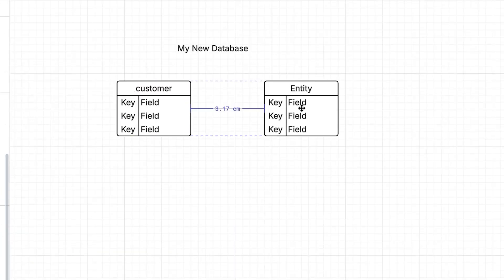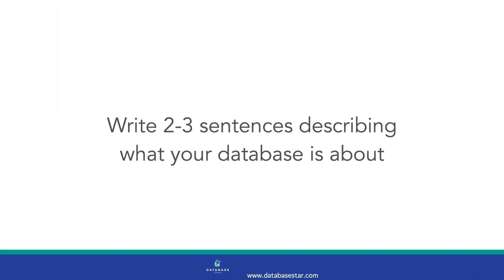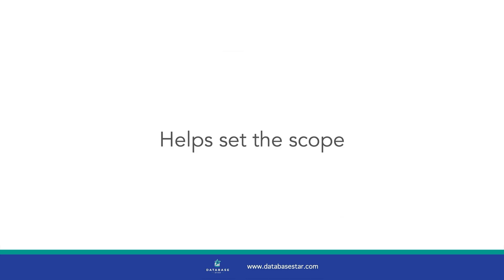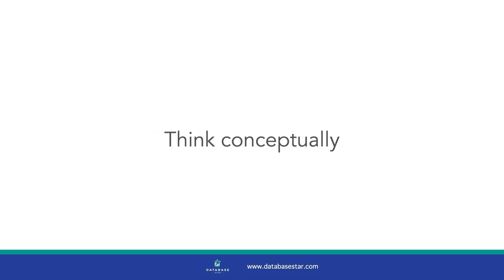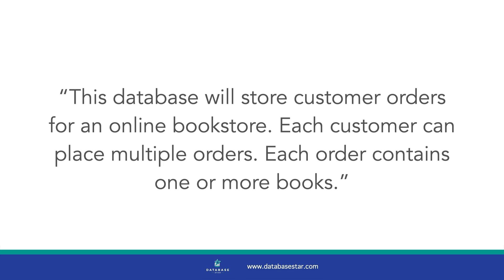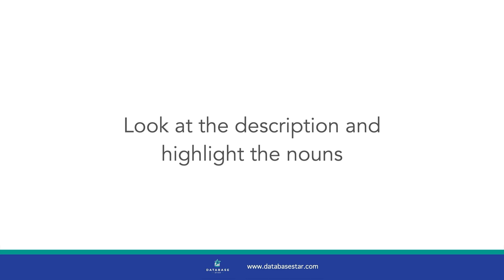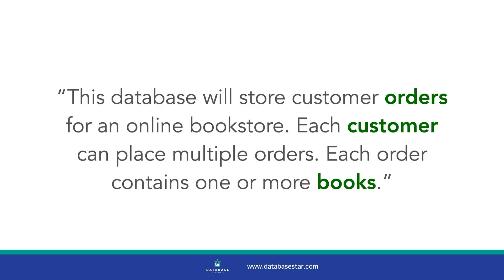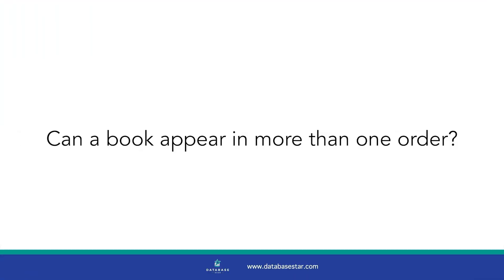How to Start Designing a Database the Right Way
🎓 Learn how to design an effective database and create it using SQL

There's one thing you can do to help you with your design before you start creating an Entity Relationship Diagram. I'll explain what it is and share an example in this video.